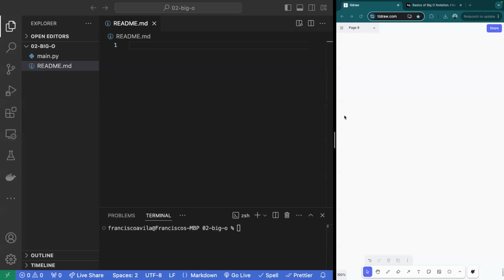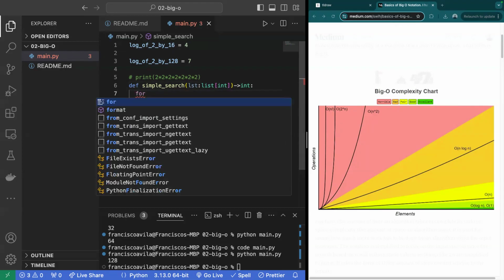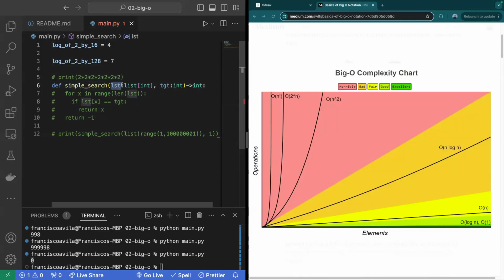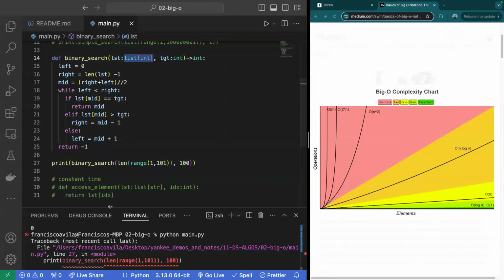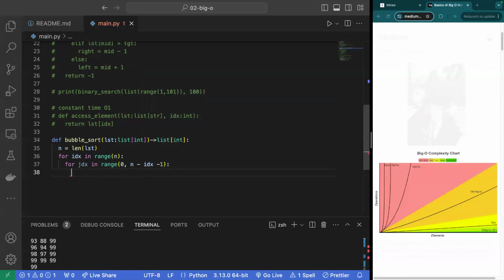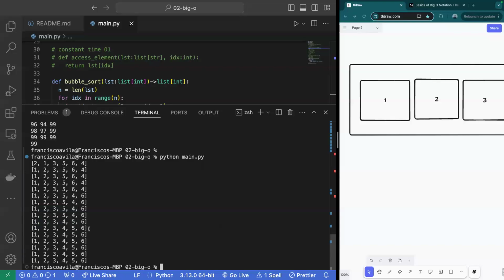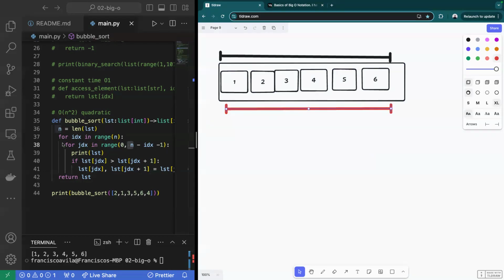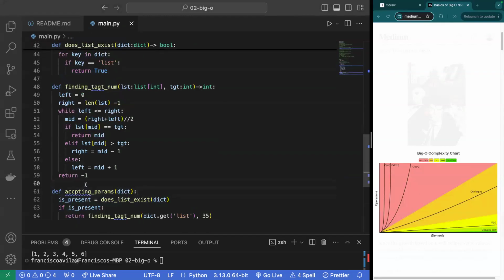2 Big O notation